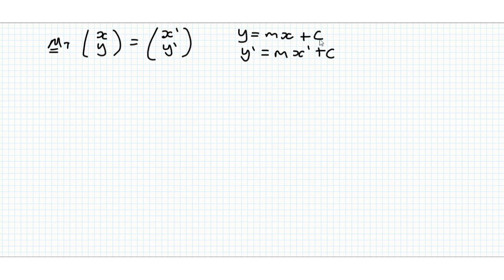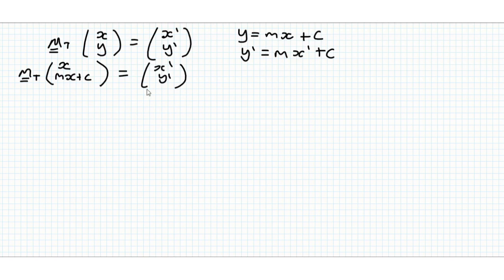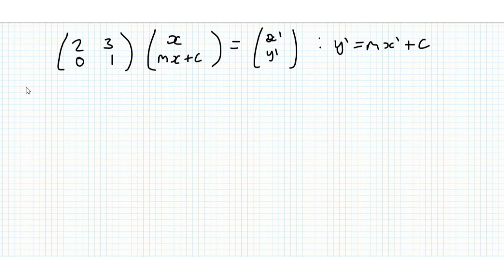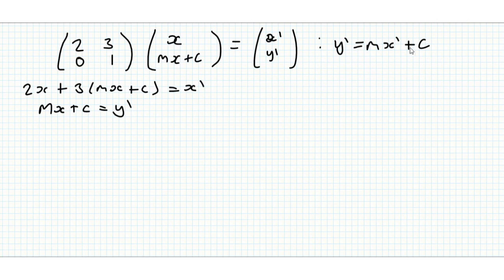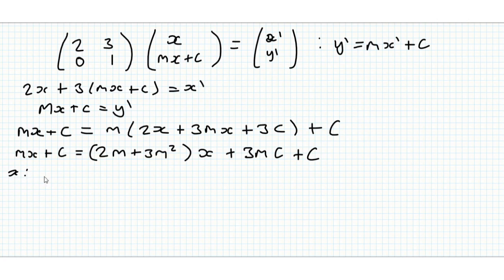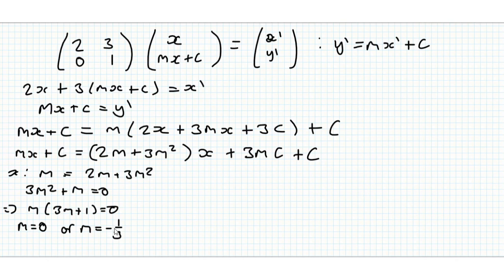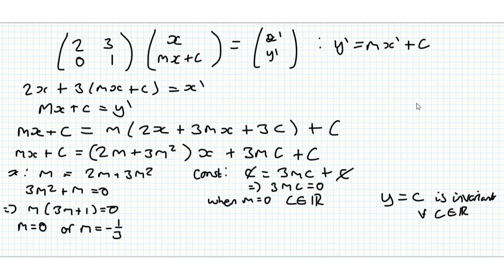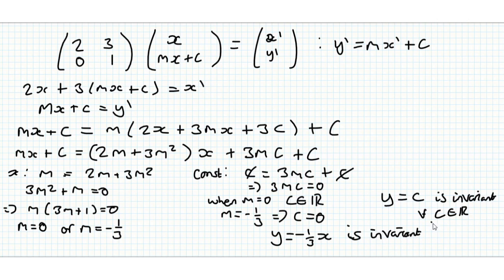How to find invariant lines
We looked at invariant points in the last video in this series and now we move on to invariant lines. An invariant line is a line that remains unchanged after a transformation is applied to it although points on the line can move and we say that the line is invariant under the transformation.